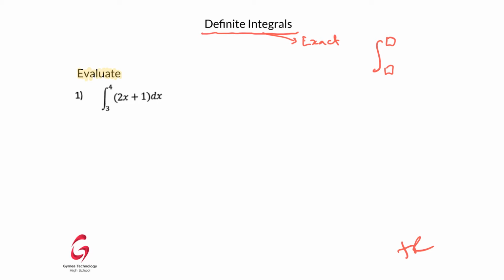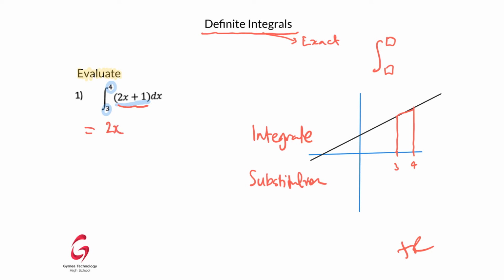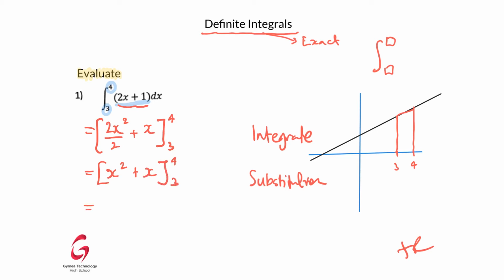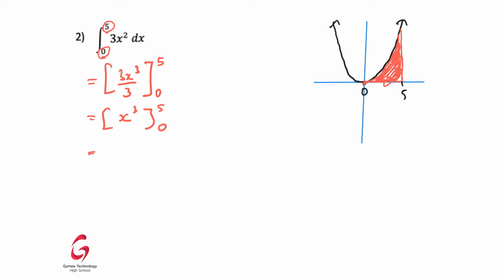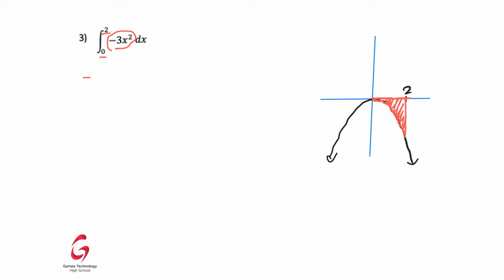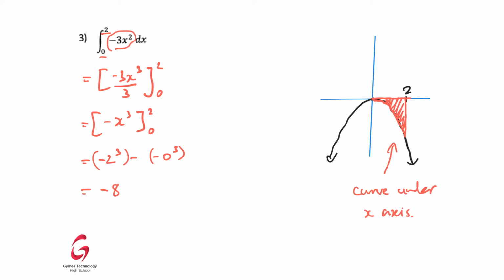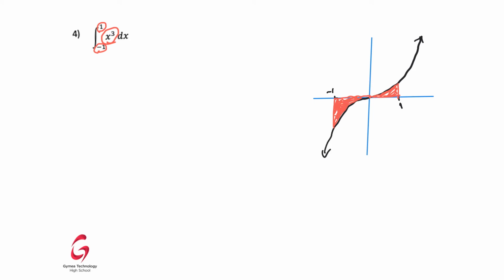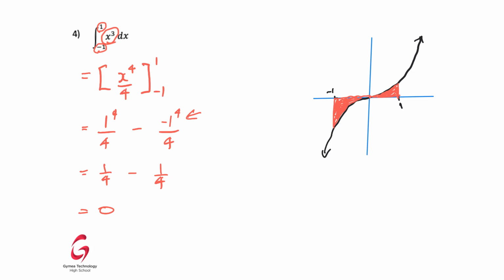Anti Derivative Lesson 3